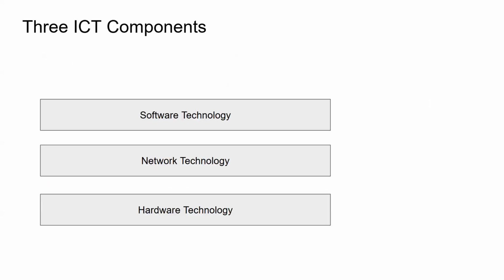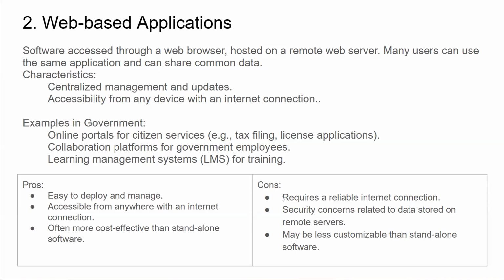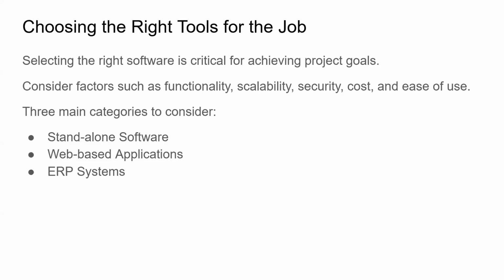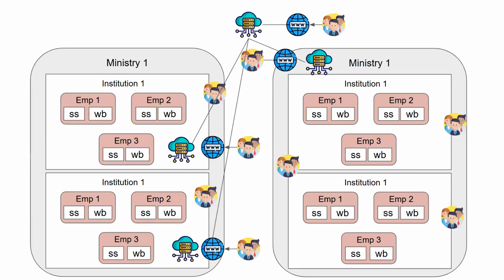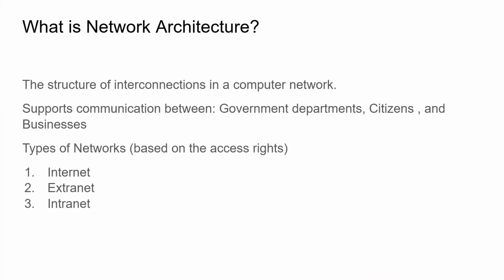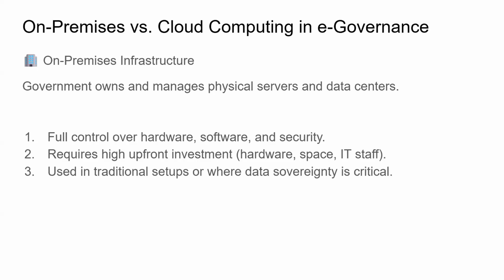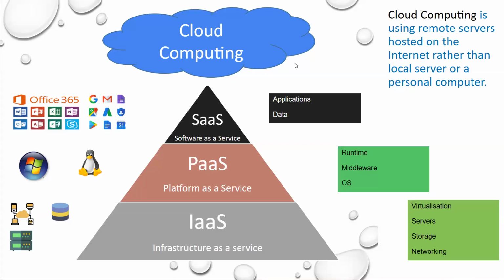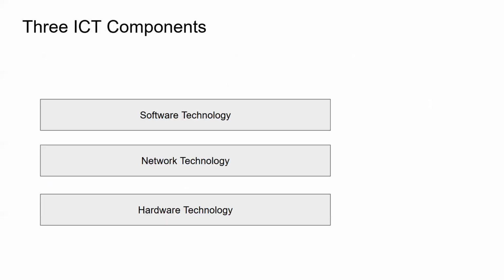2026 05 24 ICT Insfrastructure Session 02